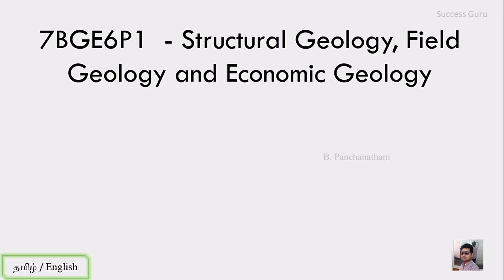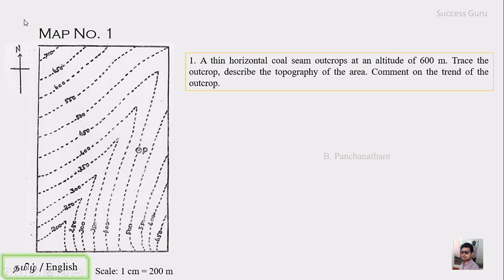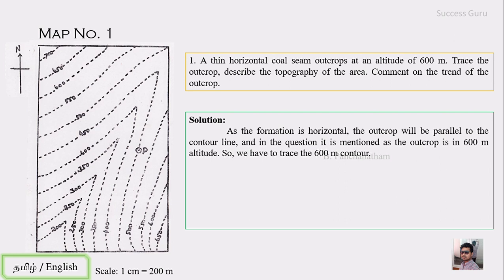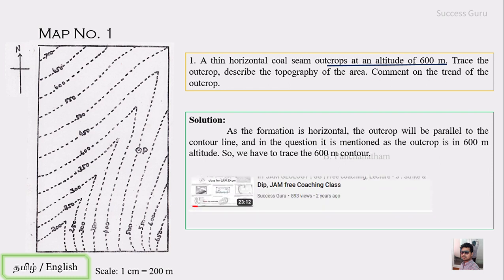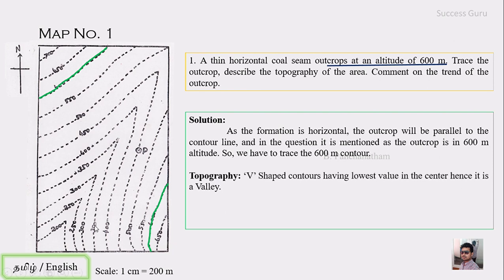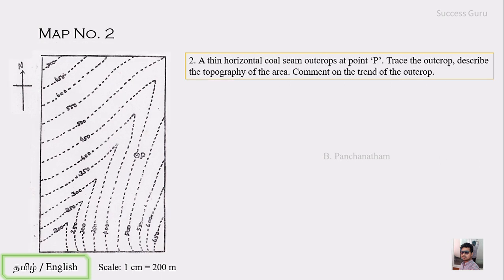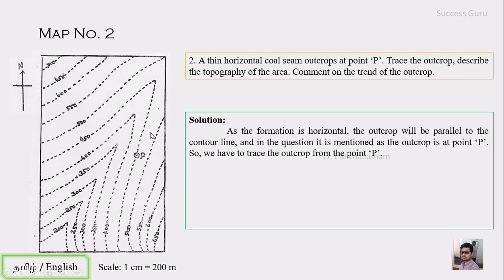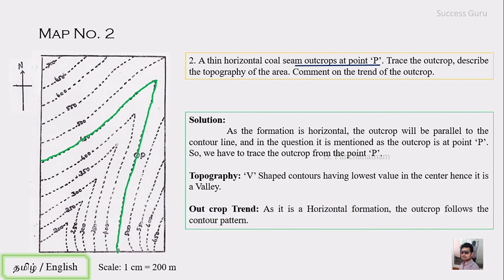Structural Geology Map Exercise: Tracing Outcrops, Contours & Topography | Map 1 & 2, English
📚 Unlock your understanding of structural geology with this practical session! In this video, learn how to solve common map exercises for geology students:

How to trace outcrops on geological maps

Step-by-step solutions for Map 1 & 2 practicals

Understanding horizontal coal seams and contour line relationships

How to describe and interpret topography and outcrop trends (including V-shaped contours and valleys)

Perfect for university and competitive exam preparation (like GATE, NET, JAM).

💡 Timestamps:

0:00 Introduction

0:23 Practical overview (MAP 1 & 2)

2:00 Tracing outcrops at different altitudes

3:00 Interpreting contour patterns and identifying valleys